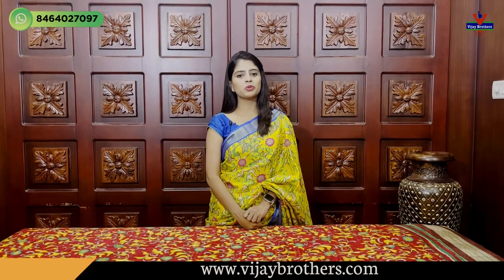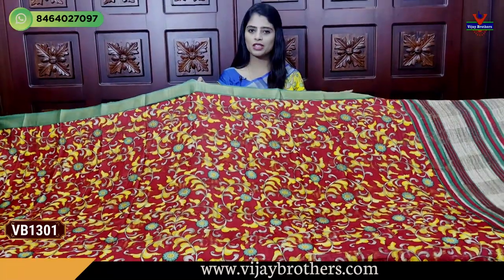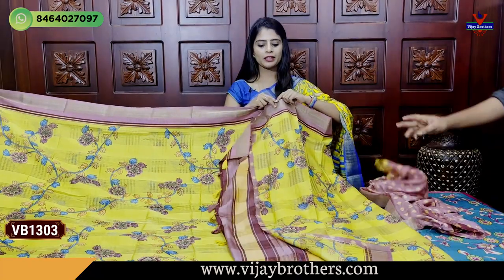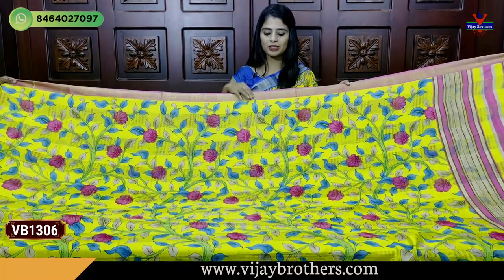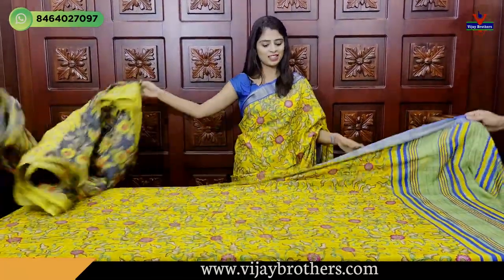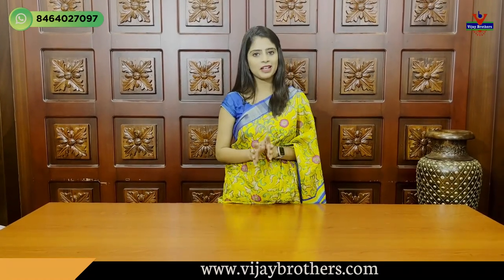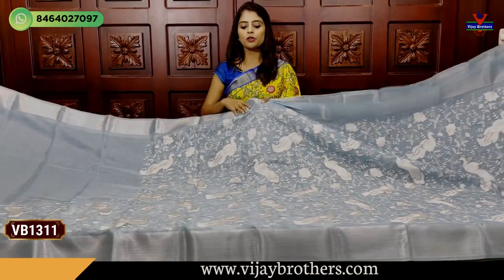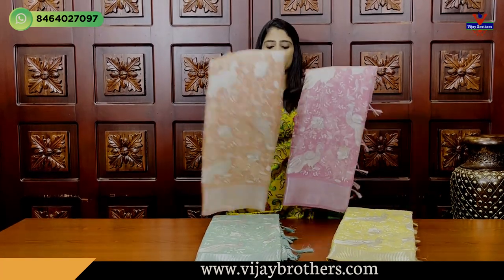Tussar Kalamkari And Banaras Tissue Designer Collections | 8464027097